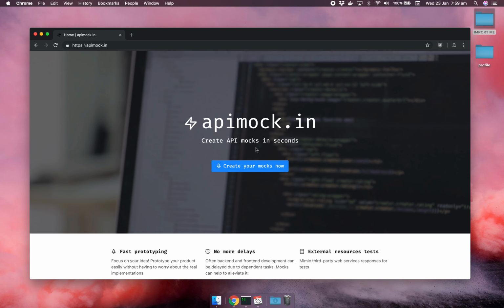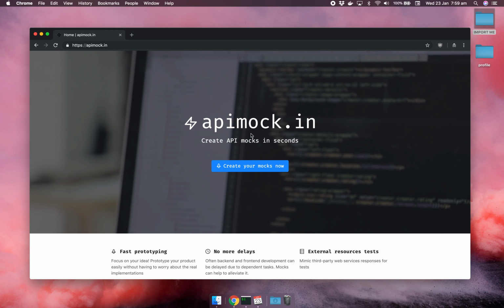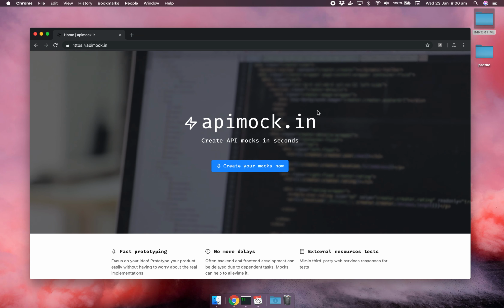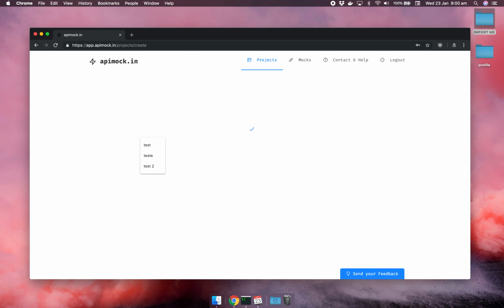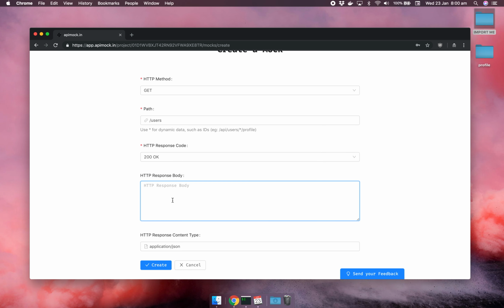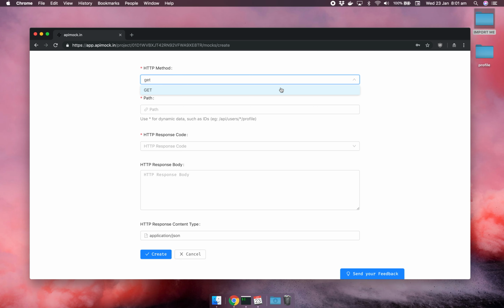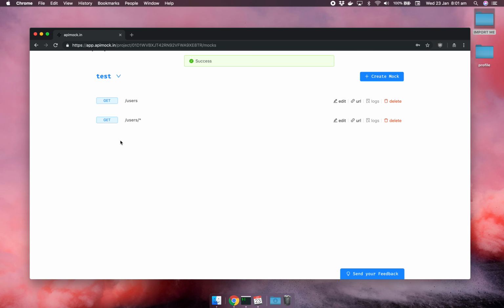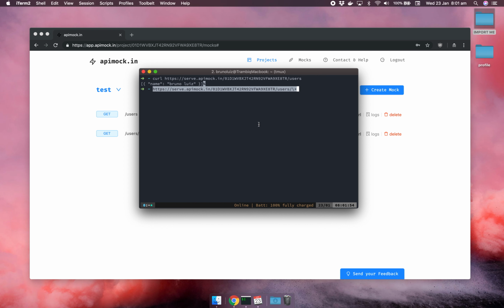Introducing apimock.in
Introducing an easy way to create API mocks. This video show apimock.in basic features.